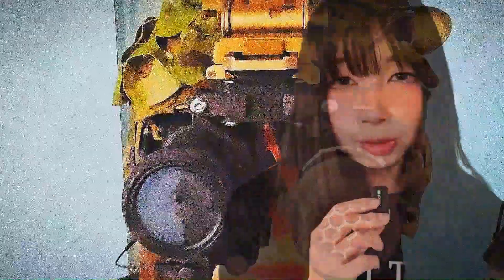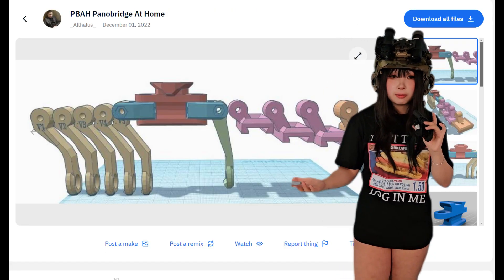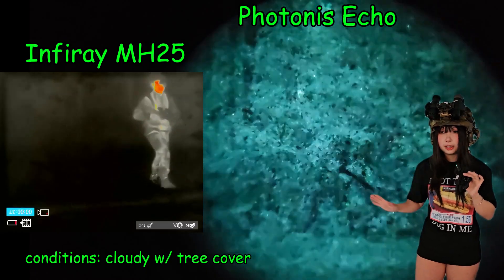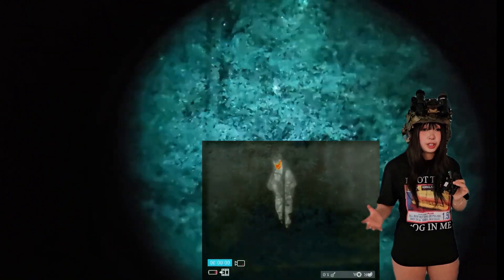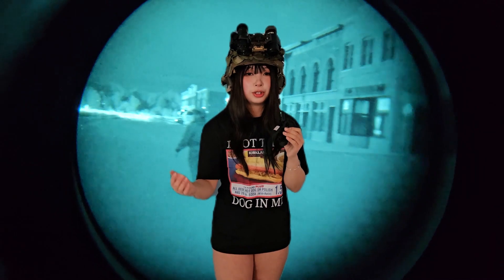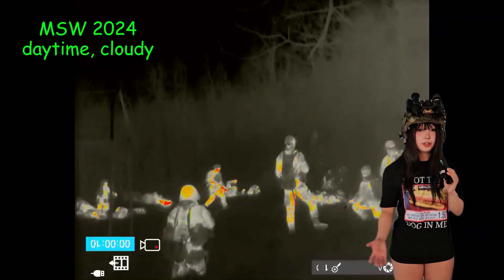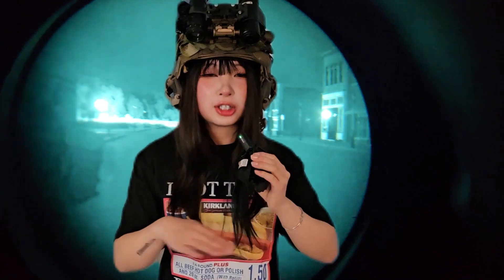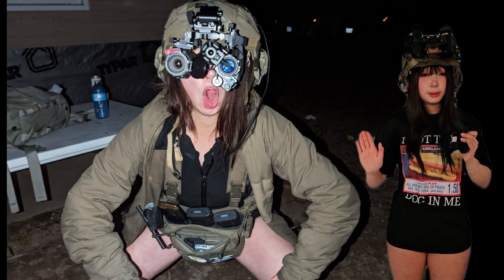Most People Can't Run This Setup | Night Vision and Thermal Dualband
Your medium lukewarm favorite Chinese psyop discusses the utility and viability of her dualband night vision and thermal setup. There are a few ways you can combine night vision and thermal imaging. By far the most popular is using night vision binoculars and clip-on thermal imagers (coti), but I'm here to talk about why you may want to consider trying dualbanding with a night vision monocular and a thermal monocular.

🛒 cool stuff: thotindustries.shop

Cringe ah ah dualband night vision and thermal recipe (purchased myself from CHS):

1x Cold Harbour X ISLE MFG MH25 Defender Armour

1x home cooked CF nylon 3D printed bridge (to be uploaded to thotindustries.shop)

1x G24 mount clone (aliexpress)

1x Team Wendy bump helmet

1x Howard Leight active hearing protection

1x Amp arms clone (aliexpress)

1x Helmet scrim (optional) (aliexpress/amazon)